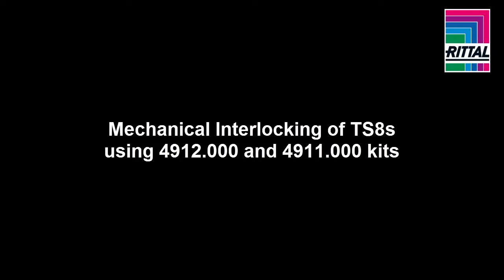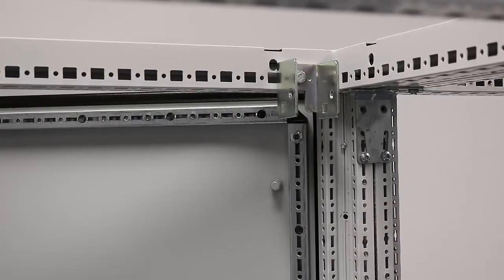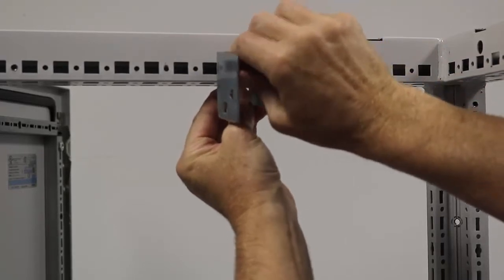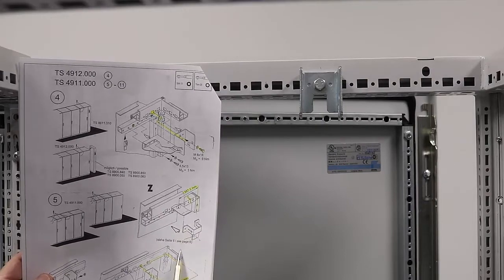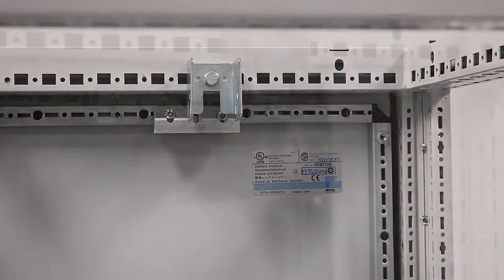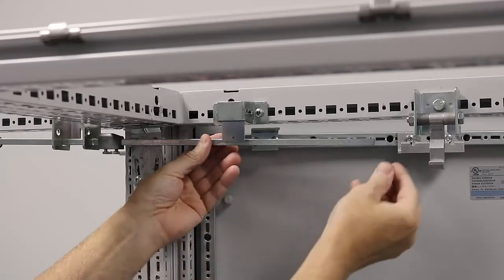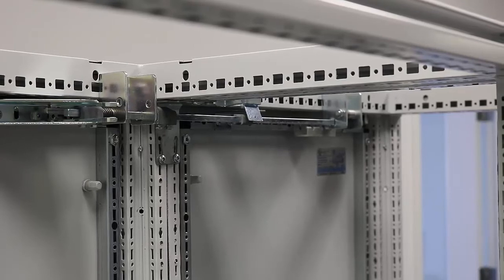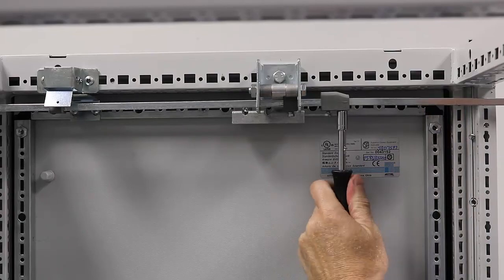Installing a mechanical interlocking system for TS 8 large enclosures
Steve Sullivan, Training Supervisor for Rittal North America, illustrates the process of installing a mechanical interlocking system for two TS 8 large enclosures using 4912.000 and 4911.000 kits.

Modular freestanding enclosures like the TS 8 offer a number of important practical advantages when compared to traditional unibody enclosures. Learn more about these benefits with Rittal's free Modular Enclosure white paper available or explore Rittal's TS 8 and modular enclosure offerings